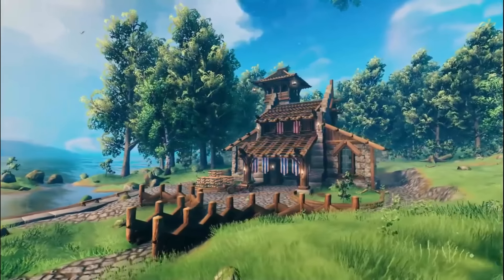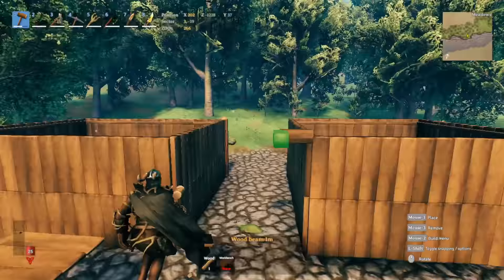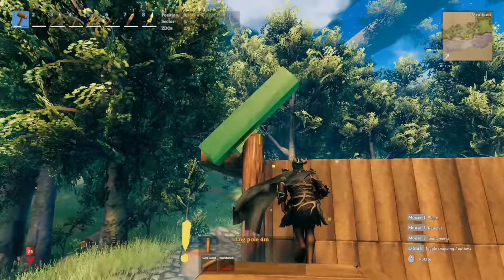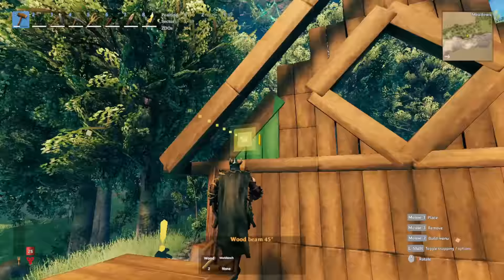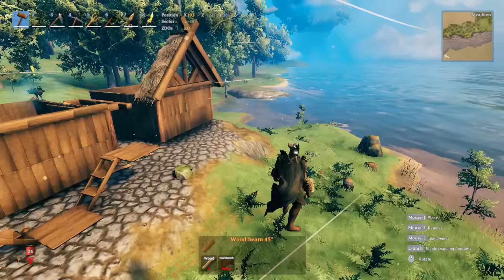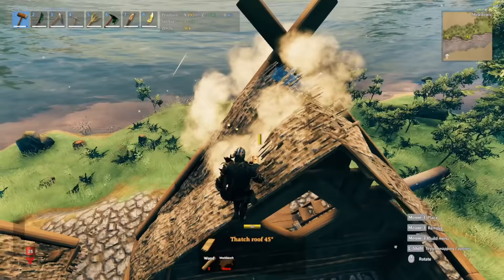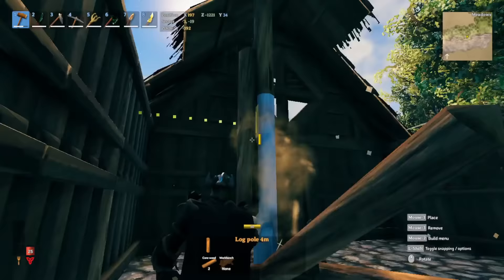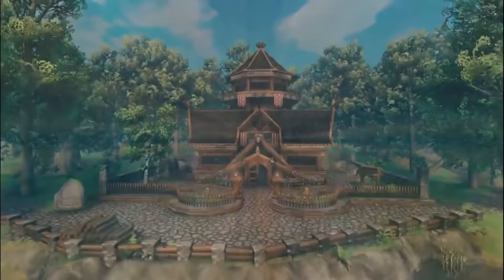Valheim | How to build better looking roofs | Part 1 | valheim building Top tips and tricks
Showing my roof building method in valheim for when you want to improve on your roof buildings or valheim home.

noob vs pro tips